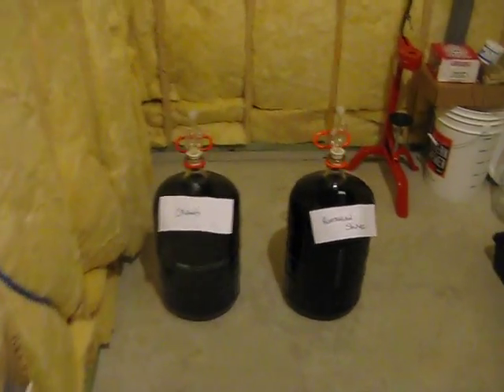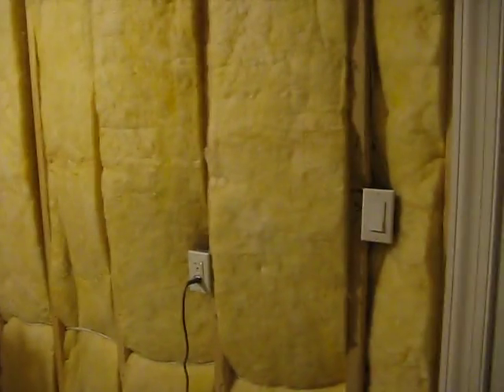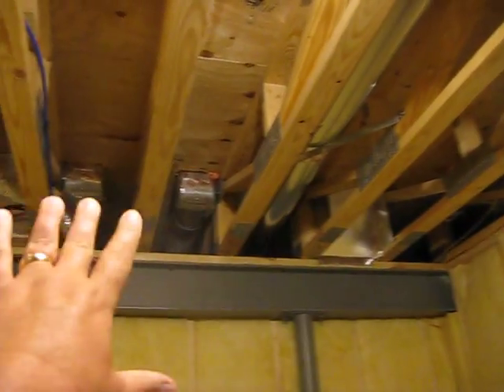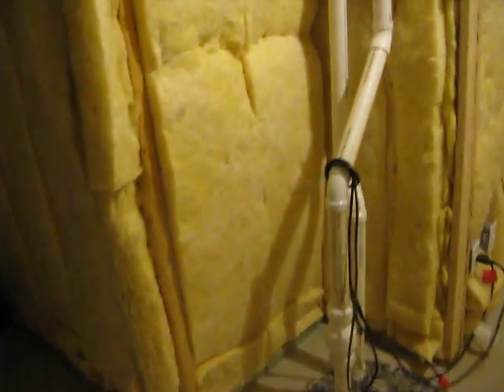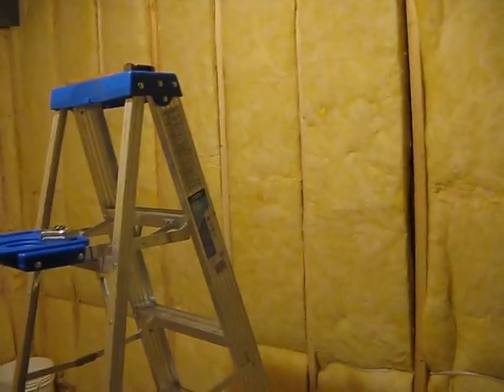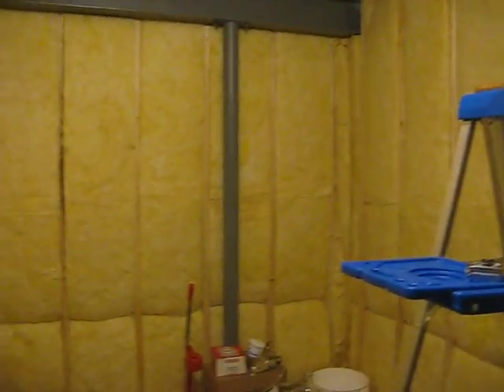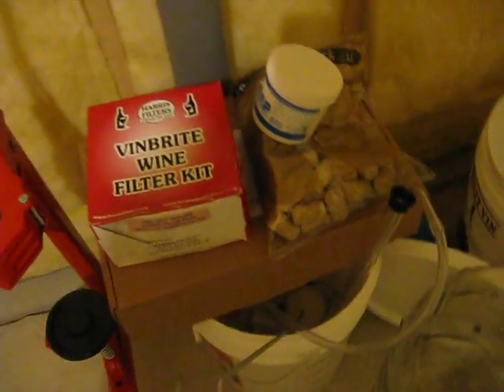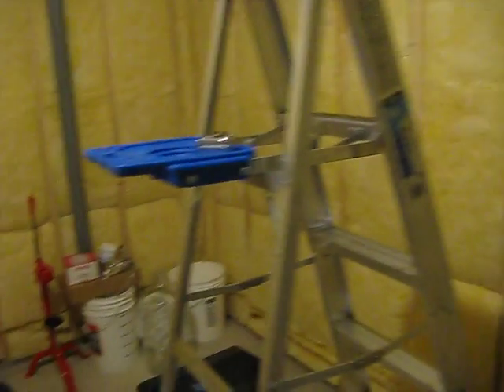Wine Cellar Design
I walk through the raw space that will eventually become my wife's wine cellar.  After going over all the plans to convert the space, I begin construction.  I have never actually done any construction and am slowly learning by watching how to videos here on You Tube.  I will post videos showing my progress.  If you're thinking of doing this as well, my skills might be a good barometer to measure against.  If I can do it, anyone can.